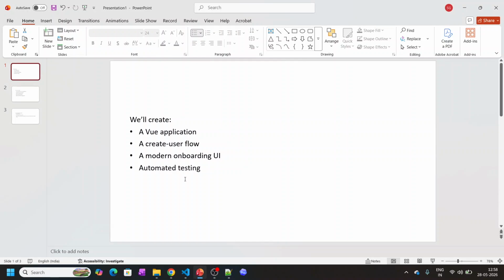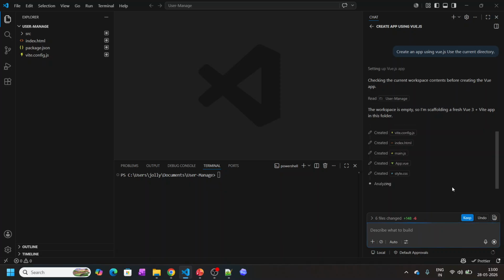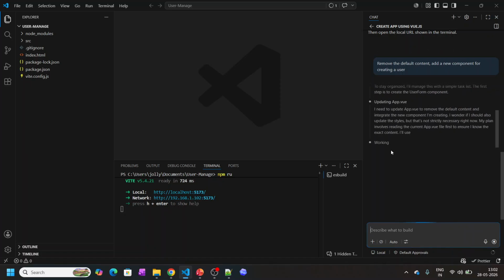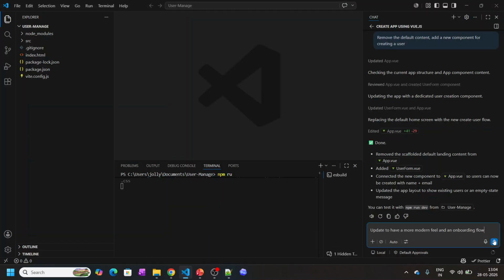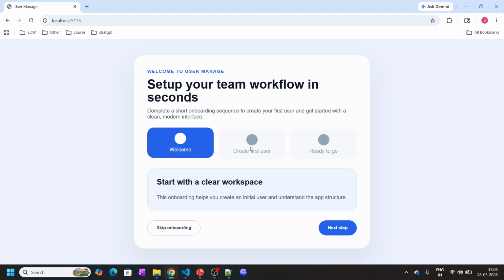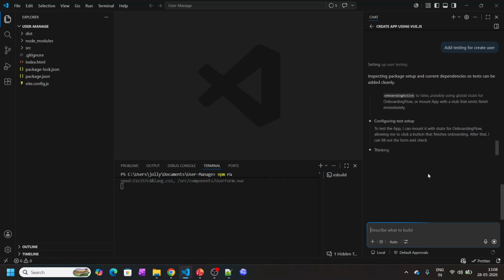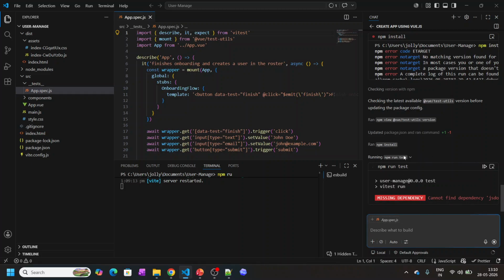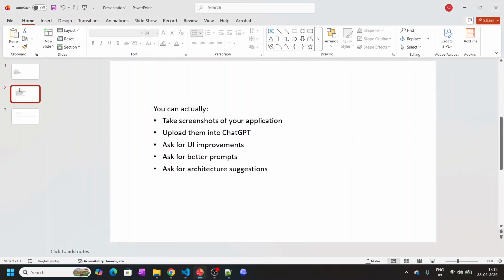Build a Full App From Scratch Using GitHub Copilot Agent Mode 🤯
🚀 In this video, I build a complete Vue application from scratch using the NEW GitHub Copilot Agent Mode inside VS Code.

Instead of manually coding everything, we use AI-powered prompts to:
✅ Create a Vue app
✅ Build a Create User component
✅ Add a modern onboarding flow
✅ Improve the UI
✅ Generate automated tests

This is one of the most powerful AI coding workflows developers can learn right now.

I also show how you can combine:
🧠 ChatGPT
🤖 GitHub Copilot
💻 VS Code

to dramatically speed up software development.

Whether you're a React developer, frontend engineer, software developer, or just exploring AI coding tools — this tutorial will help you understand the future of AI-assisted development.

🛠 TOOLS USED

• VS Code
• GitHub Copilot
• GitHub Copilot Agent Mode
• Vue.js
• OBS Studio
• ChatGPT

💡 PROMPTS USED IN VIDEO

Prompt 1:
Create an app using vue.js . use the current directory

Prompt 2:
Remove the default content, add a new component for creating a user.

Prompt 3:
Update to have a more modern feel and an onboarding flow.

Prompt 4:
Add testing for create user.

• Software Engineers
• Frontend Developers
• React Developers
• Vue Developers
• AI Enthusiasts
• Developers learning GitHub Copilot
• Developers exploring AI workflows

• GitHub Copilot
• ChatGPT for Developers
• React & Vue Development
• Software Engineering
• Developer Productivity